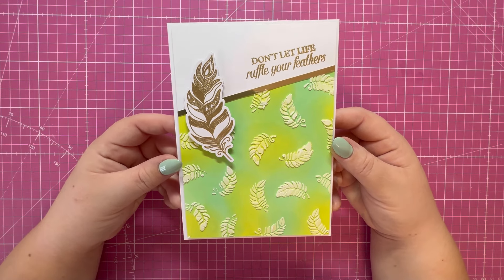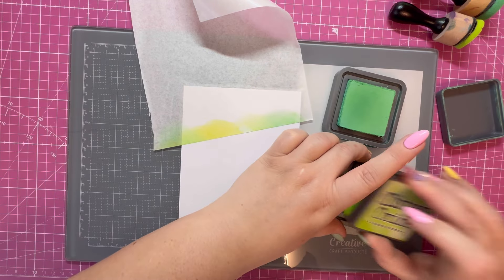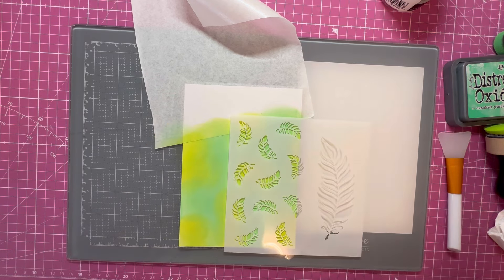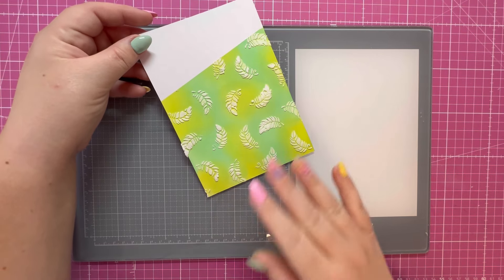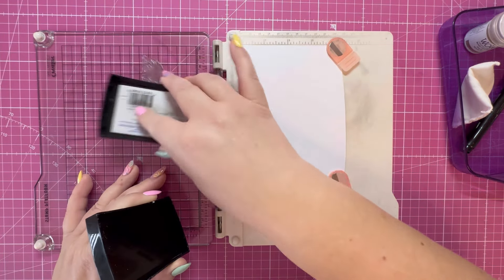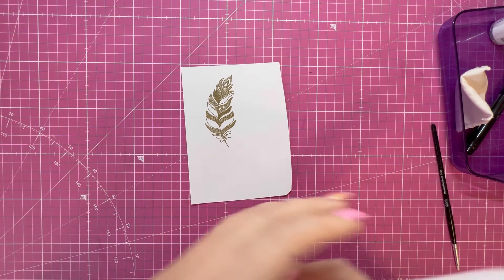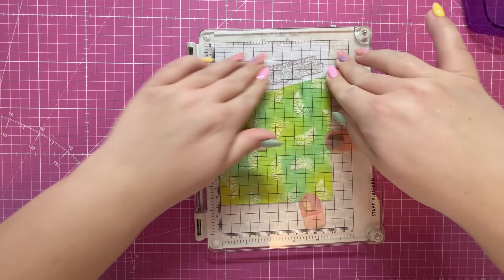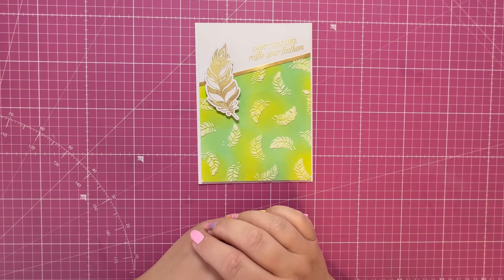Ink Blending + Texture Paste + Heat Embossing = Gorgeous Feather 5 x 7 Card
Ink Blending + Texture Paste + Heat Embossing = Gorgeous Feather Card

In today's video I am creating this gorgeous ink blended panel 5 x 7 card. I've used a number of elements from the Apple Blossom Fabulous Feathers Collection. I have added texture paste and heating embossing to add beautiful detail to the card, I'm in love with how it has turned out. I hope you enjoy the video.

Products used:

Apple Blossom Fabulous Feathers Collection -